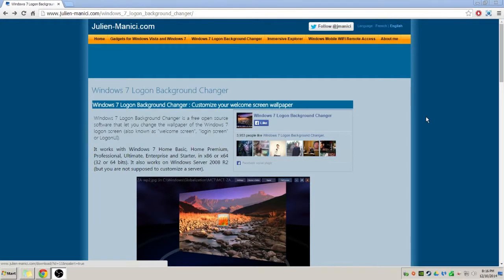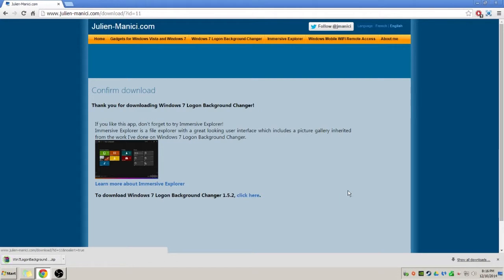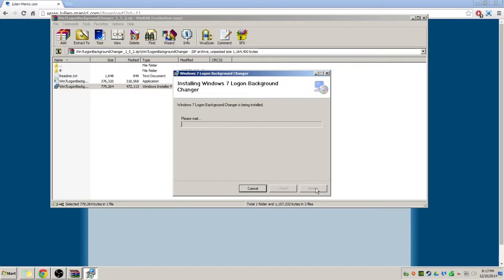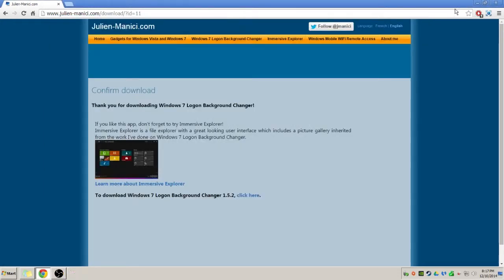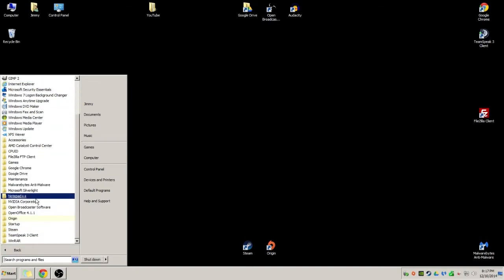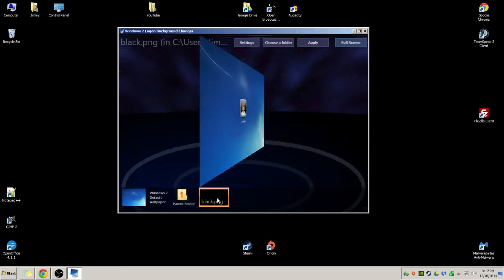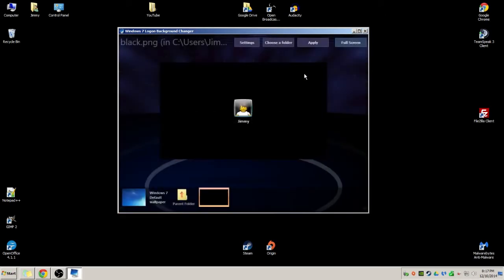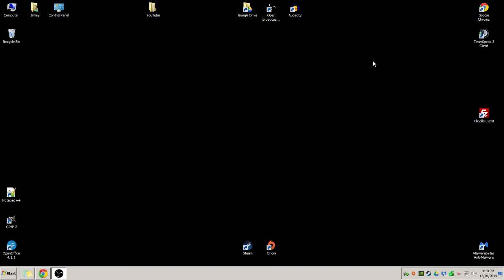How-To Change Windows 7 Logon Background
A simple way to change that logon screen background to anything you want!